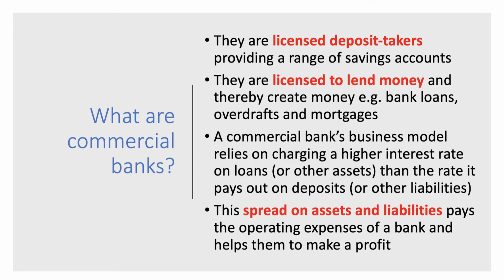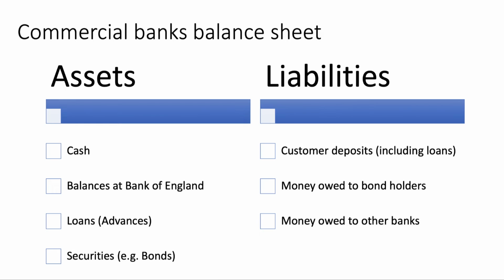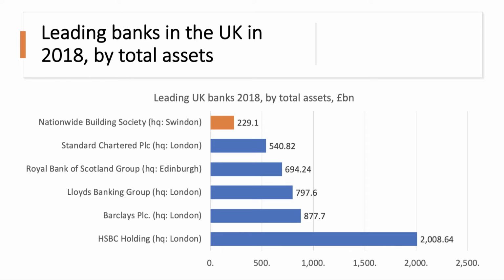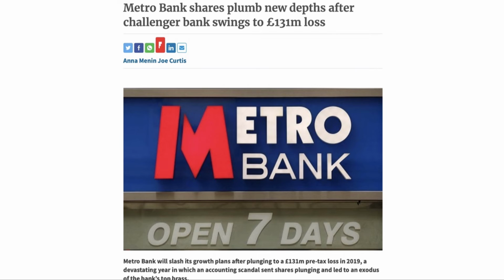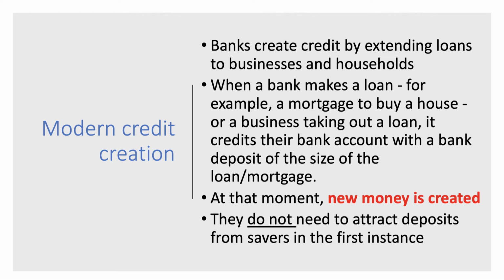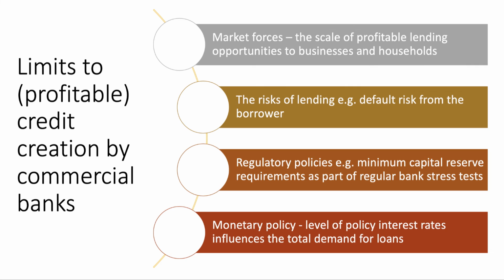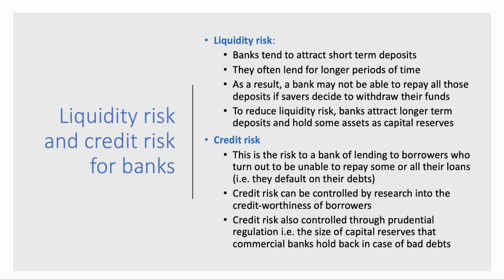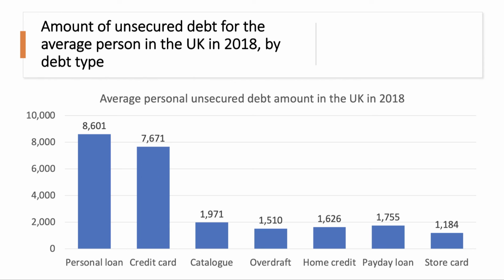Economics of Commercial Banks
​In this revision video we look at commercial banks - how they create credit, make money and the limits on their ability to lend. ​The UK commercial banking sector is undergoing significance change at the moment for example with the arrival of challenger brands such as Revolu, Monzo, Starling Bank and Metro Bank.